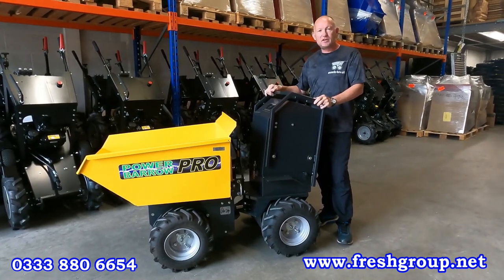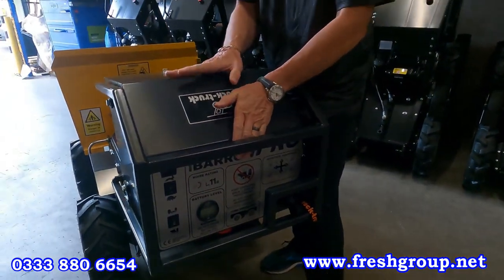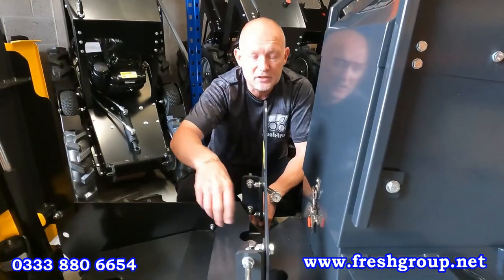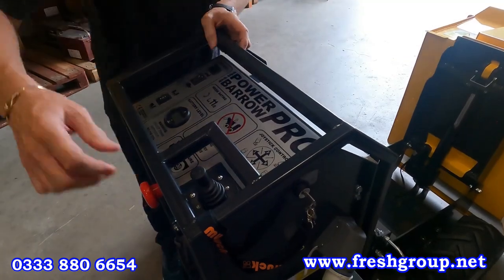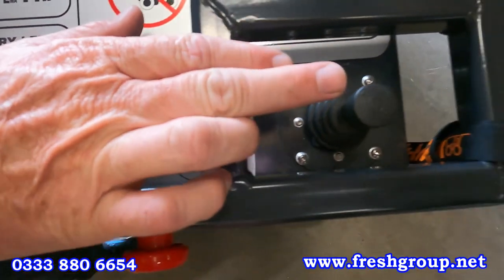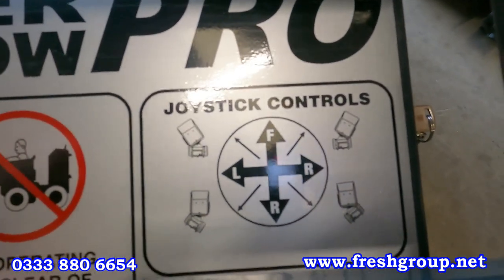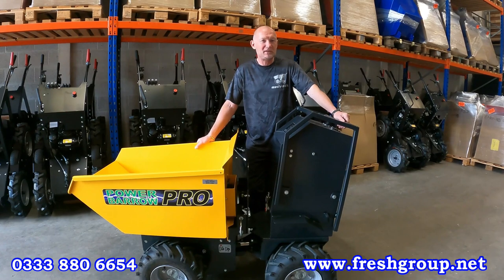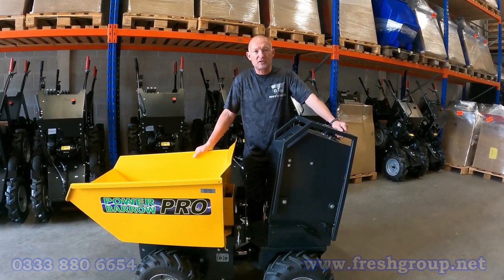Mini Dumper PRO - Power Barrow with Joystick Control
The powerbarrow PRO with 365Kg capacity is the latest machine added to the Muck Truck range. This machine will benefit the construction, landscaping, recreation parks, and utility sectors and will work an 8-hour shift based on 3.5 hours of continuous run time, depending on conditions. ​A joystick controls the movement, making it easy to change direction and operate safely. This mini dumper will stop and automatically apply its parking brake if the controls are released or the emergency button is pressed, preventing accidents should the operator trip or fall.

E&OE - Supplied with the manufacturer's warranty.